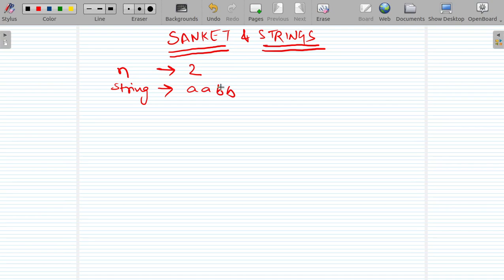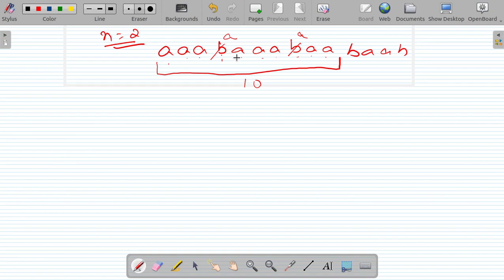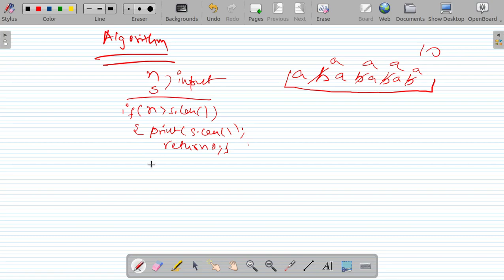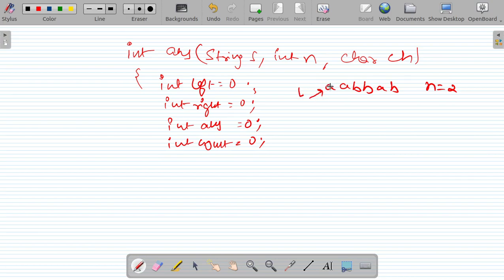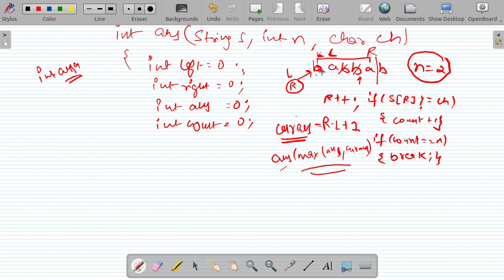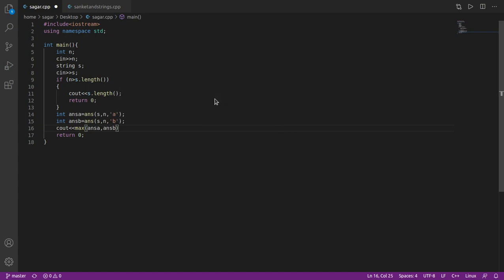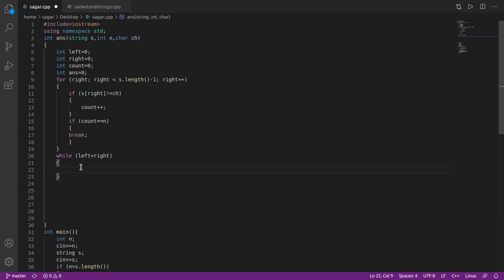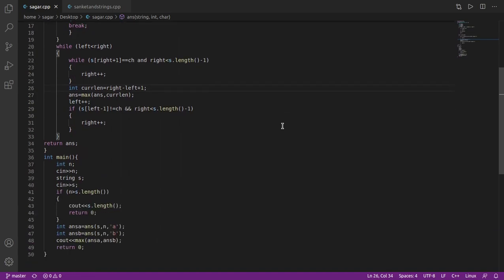Sanket and strings | c++ | Hackerblocks | Detailed Solution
The link to the problem is only available to those who are enrolled in online course.
If you have any other link to the problem maybe on any other platform like Codechef etc. kindly comment it down below i will pin the comment for others Thank you :)